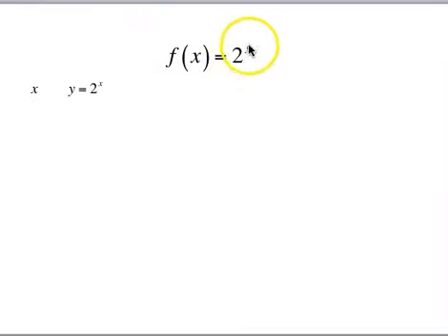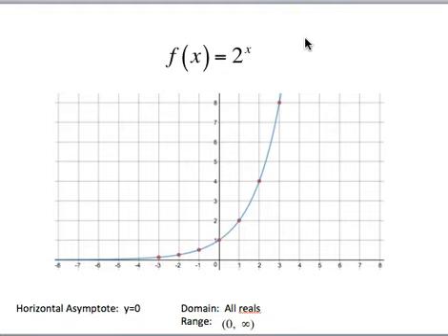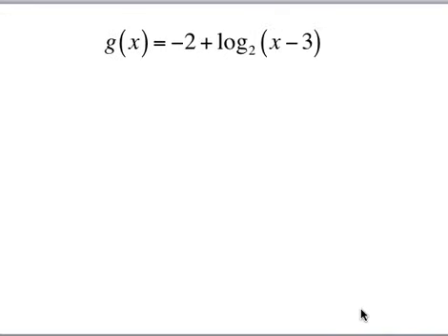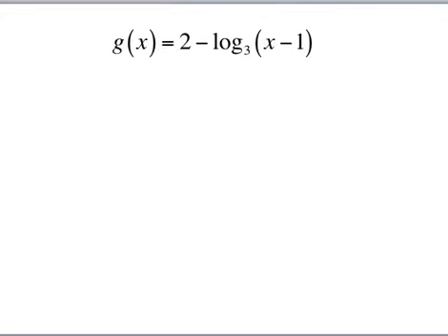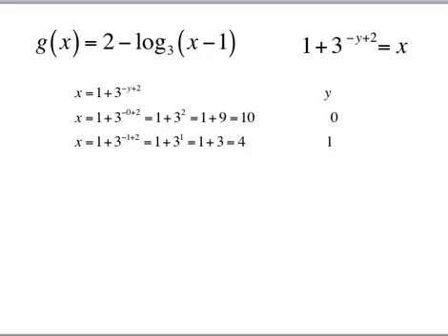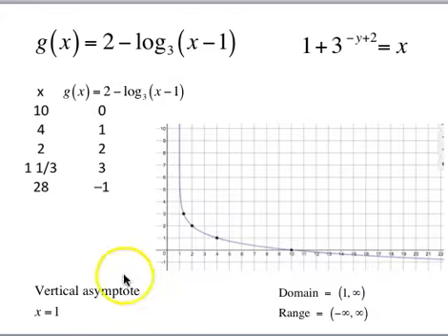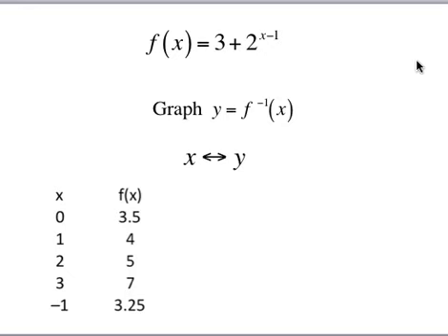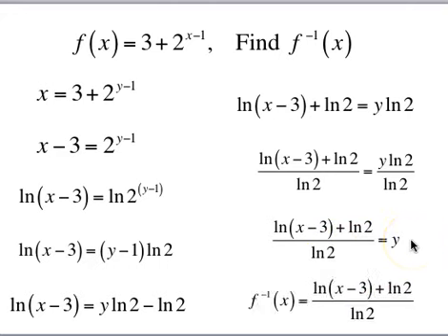Graphing Exponential and Logarithmic Functions